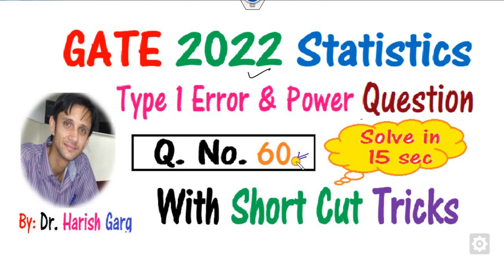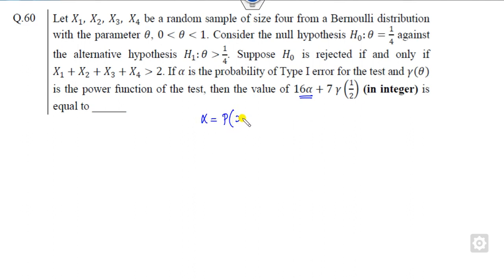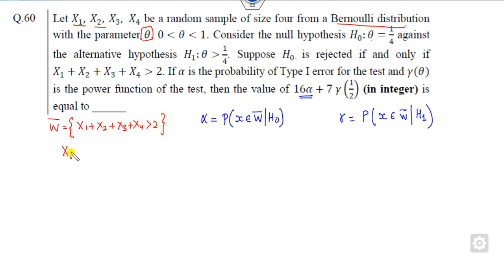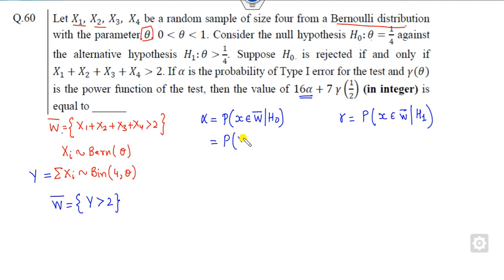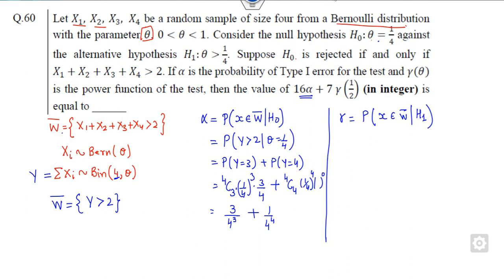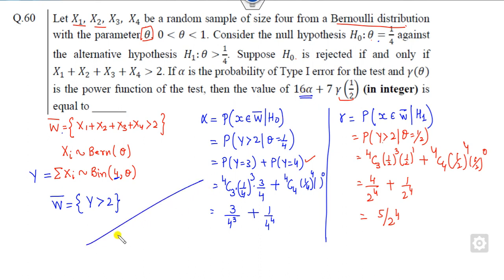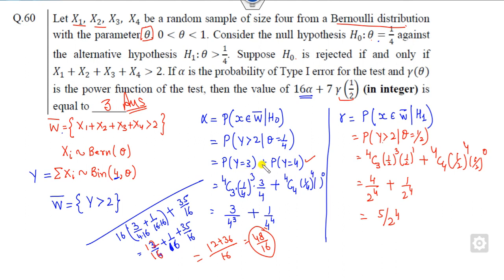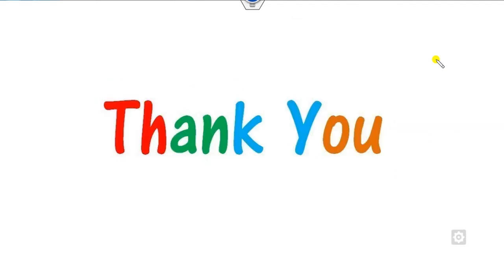Q No 60 |GATE 2022 Statistics |Type 1 Error & Power Test| Solve in 15 sec